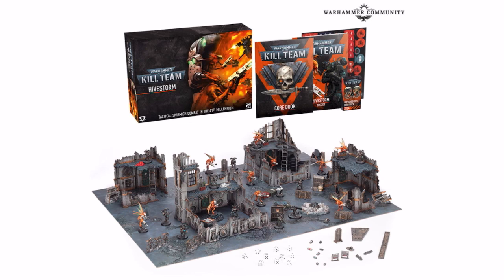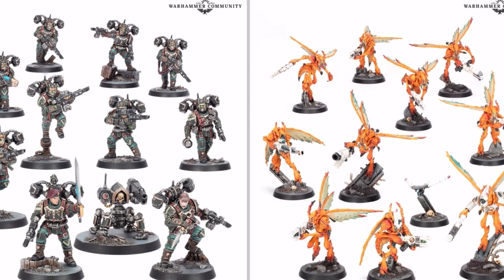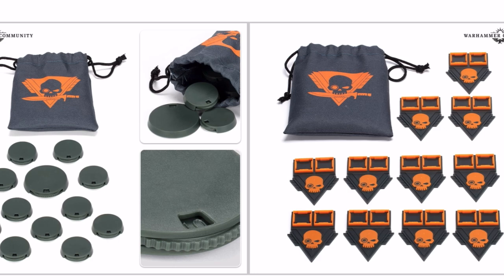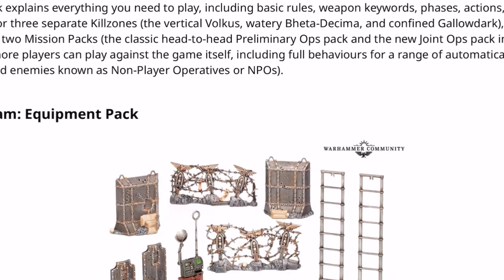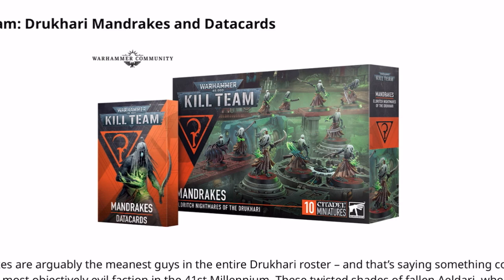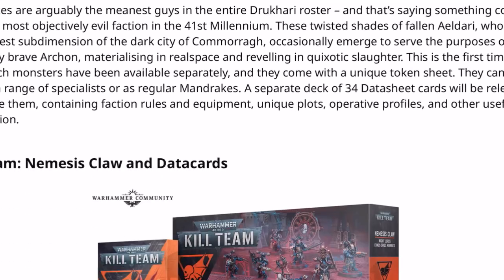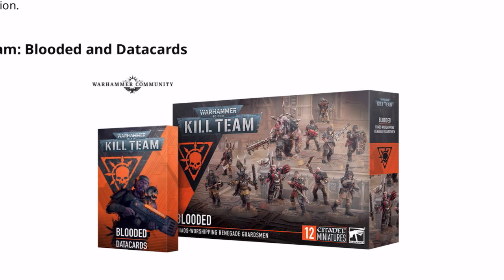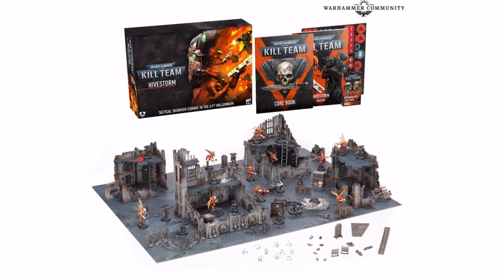Kill Team Hivestorm Prices Leaked. Has kill team got more expensive?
or simply add ?d=10422 at the end of the links to give me a small kick back